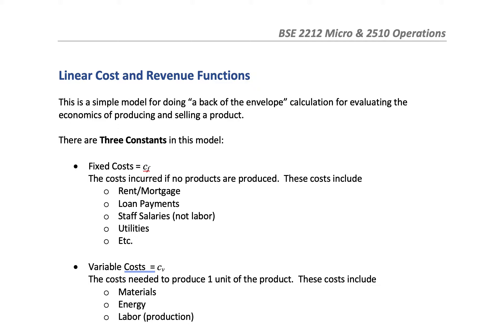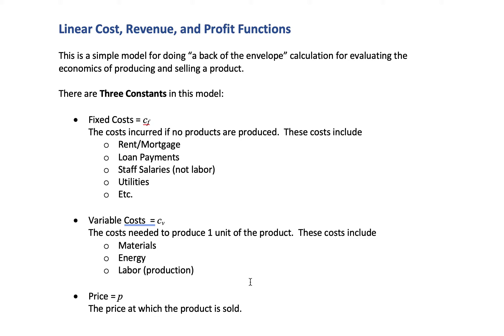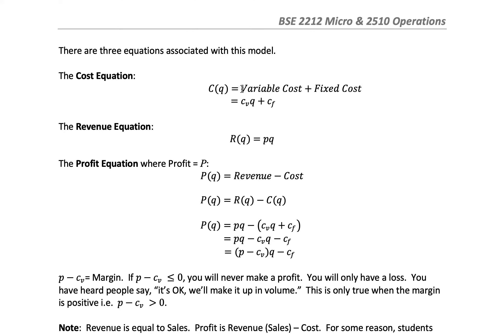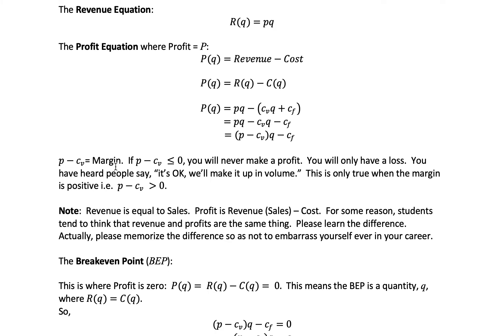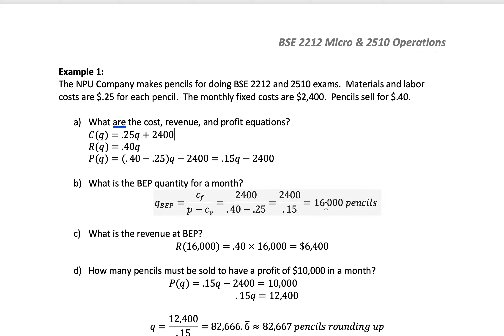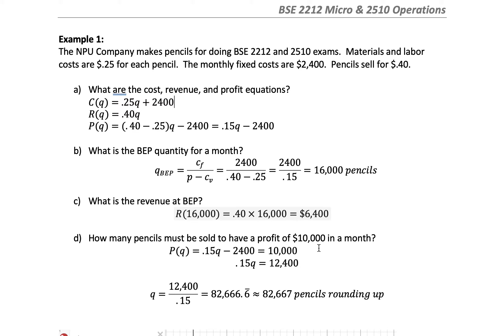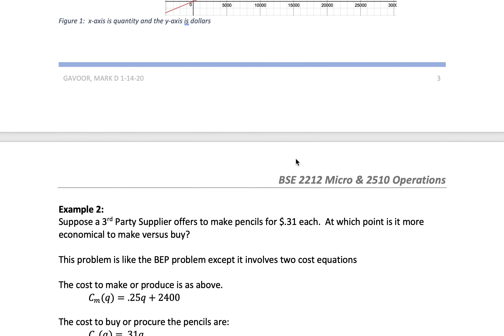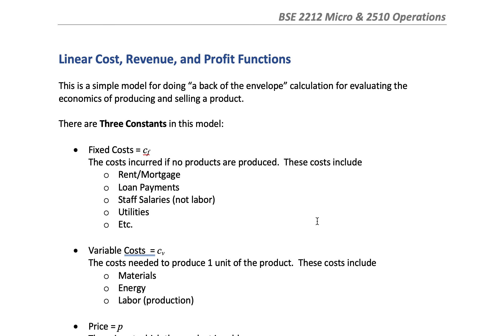Linear Cost, Revenue, and Profit Equations